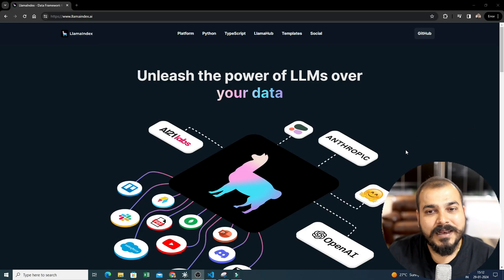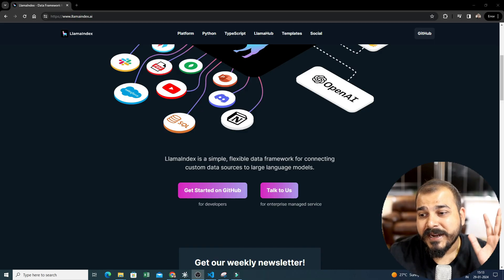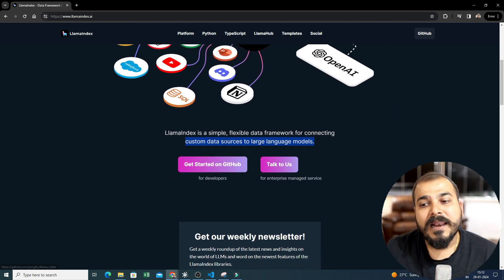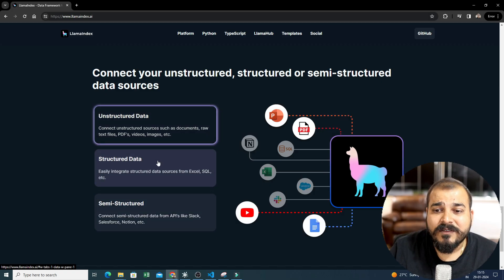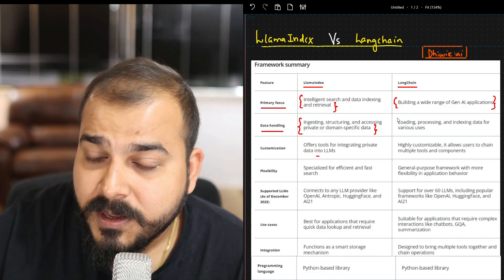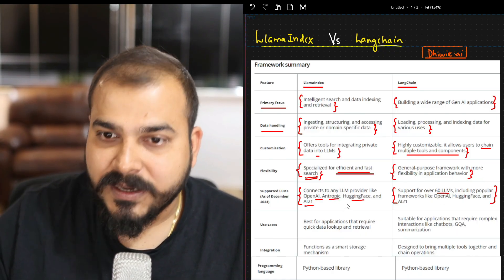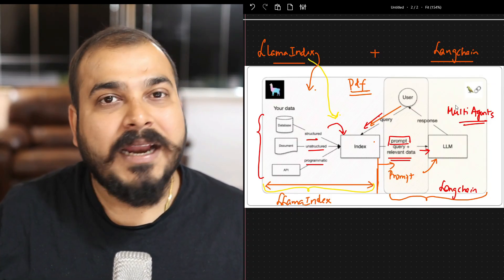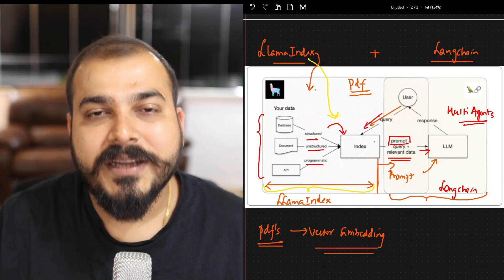Announcing LlamaIndex Gen AI Playlist- Llamaindex Vs Langchain Framework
LlamaIndex is a simple, flexible data framework for connecting
custom data sources to large language models.LlamaIndex provides the key tools to augment your LLM applications with data like data ingestion, data indexing and query interface